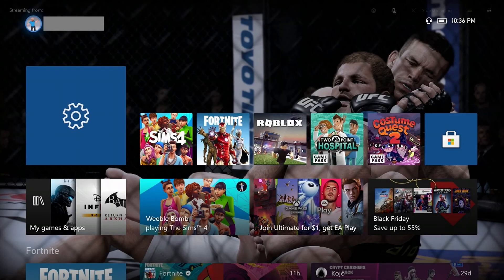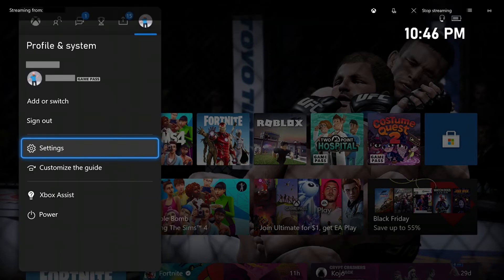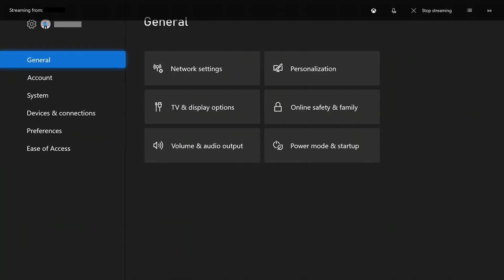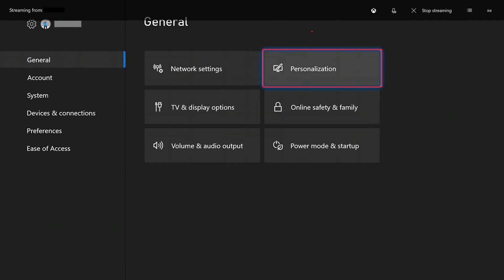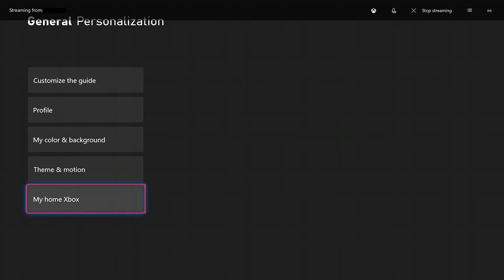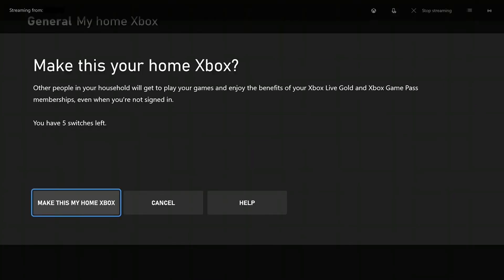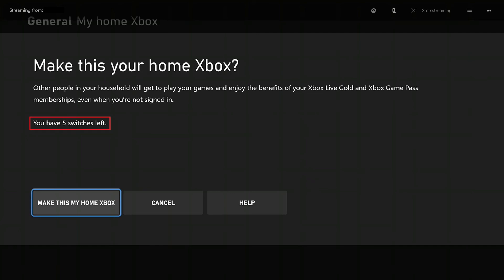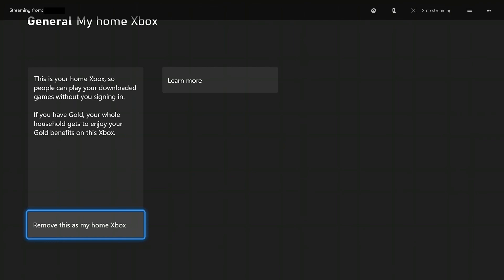How to Set Home Xbox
In this video I'll show you how to set your home Xbox. These steps will be the same whether you're doing this on an Xbox One, or Xbox Series X or Series S.

Timestamps:
Introduction: 0:00
Steps to Set Home Xbox: 0:44
Conclusion: 2:24

Video Transcript:
Knowing how to set your home Xbox is important if you have multiple Xbox consoles in your house and you want to share purchased games, and your Xbox Live Gold and Game Pass memberships between them. Additionally, when you set a home Xbox, anyone who logs into that console can play your games and use your memberships on that device without you having to be signed in. The only caveat is that you can only switch what console is your home Xbox up to five times per year.

Now let's walk through the steps to set your home Xbox. Again, these steps will be the same whether you're doing this on an Xbox One, or Xbox Series X or Series S.

Step 1. Navigate to your Xbox home screen, and then click your profile icon in the upper left corner of the screen. A Home menu is displayed.

Step 2. Press "B" to go back to the Profile and System menu. Select "Settings" in this menu. The Settings screen is displayed.

Step 3. Choose "General" in the list of options on the left side of the screen, and then choose "Personalization" in the General options that appear on the right side of the screen. The Personalization screen is displayed.

Step 4. Choose "My Home Xbox" in this menu. The My Home Xbox screen is shown.

Step 5. Click "Make this my home Xbox." A window is displayed letting you know that when you set this device as your home Xbox other people in your household who log into that Xbox will be able to play your games and use your Xbox Live and Game Pass benefits, even when you're not signed in. Additionally, you'll also see a line that lets you know how many more times you can switch your home Xbox in the current year.

Step 6. Click "Make This My Home Xbox" to confirm that you want to set this device as your home Xbox. You'll return to the My Home Xbox screen where you'll now see a note that says this device is set as your home Xbox. Additionally, you'll also see an option to remove this device as your home Xbox.